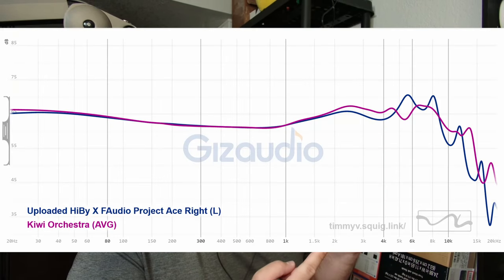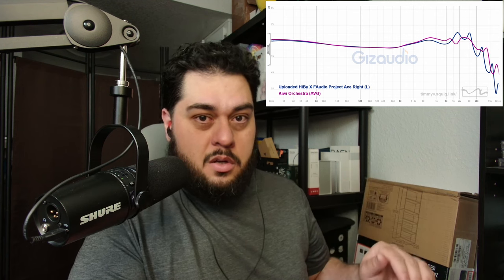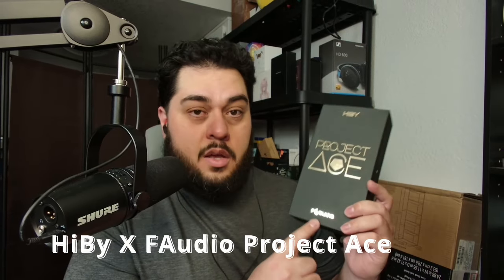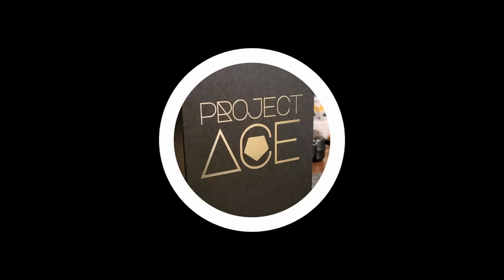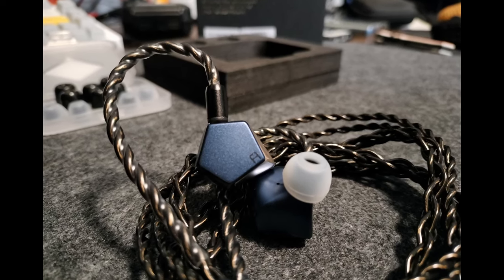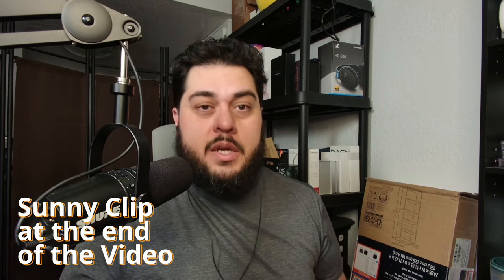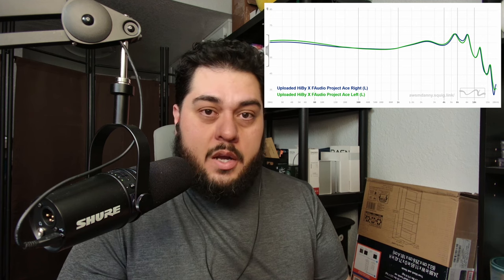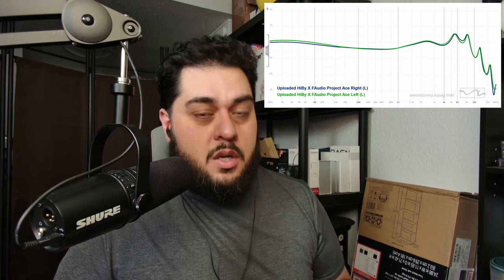Worth Checking Out! | HiBy X FAudio Project Ace Review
Chapters:
0:00 Graph Sniffer Bait, Intro
1:28 Specs, Unboxing, Accessories, Build
7:57 Graph Sniffing and Sound Impression Breakdown
15:21 Comparison vs Performer 5
17:50 Rec Rating, Thanks, Outro
20:41 Sunny Clip

Buy Project Ace (Pre-orders expected to start toward the end of April)

Sharing my experience with Project Ace that was provided by HiBy for review.

Hobby's Channel: @HobbyTalk